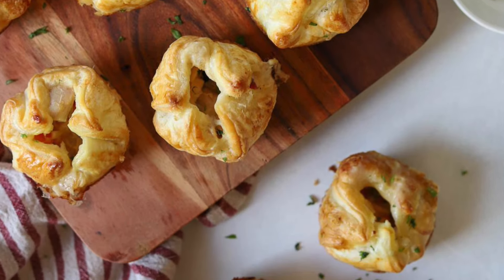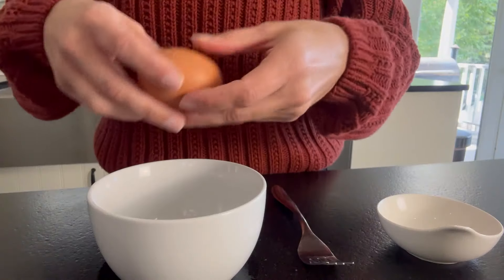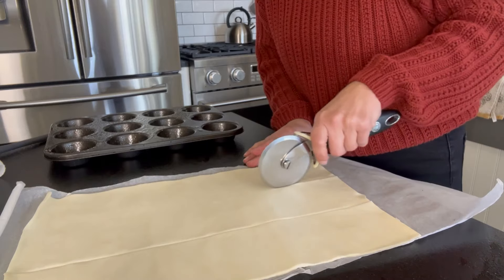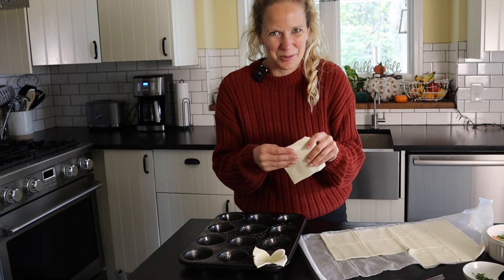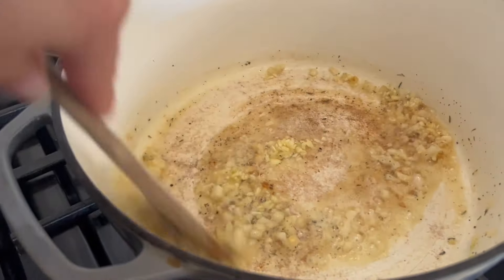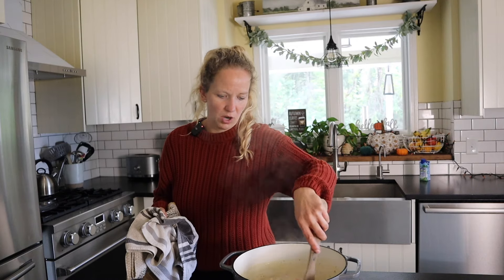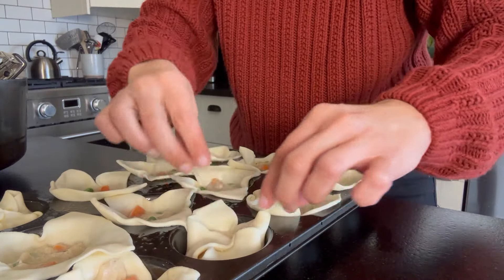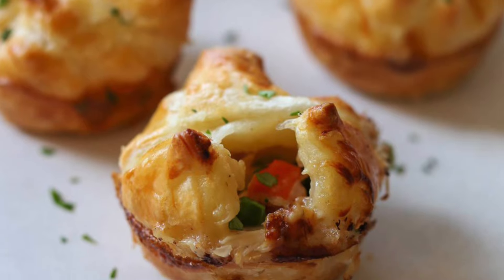Mini Chicken Pot Pies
Mini Chicken Pot Pies are the best little comfort food. They're made with store-bought puff pastry and rotisserie chicken to save on prep time and they are ready in under an hour.
These individual chicken pot pies are cooked in a 12 count muffin tin until flaky and delish with a creamy chicken filling.

Ingredients:
(1) 13 ounce refrigerated puff pastry (like the jus rol brand)
4 tablespoons salted butter
3 tablespoons yellow onion, diced fine
½ teaspoon salt
⅛ teaspoon black pepper
¼ teaspoon dried thyme
2 garlic cloves, peeled and minced
3 tablespoons all purpose flour
1 and ½ cup chicken stock
¾ cup frozen carrots and pea mix (if you buy them separate use ½ cup carrot and ¼ cup peas)
1 cup of cooked rotisserie chicken, skin removed, then pulled and roughly chopped
½ cup whole milk
1 egg
1 tablespoon water
Optional: 2 teaspoons minced parsley for garnish

Buy my Dinner Made Easy E-book with 31 Family Friendly Dinner Recipes

Find all the recipes at SimplyMadeEats.com

Follow Simply Made Eats on YouTube, Instagram, Pinterest, TikTok
@SIMPLYMADEEATS & on IG: simply_made_eats

xoxo~Tara with Simply Made Eats